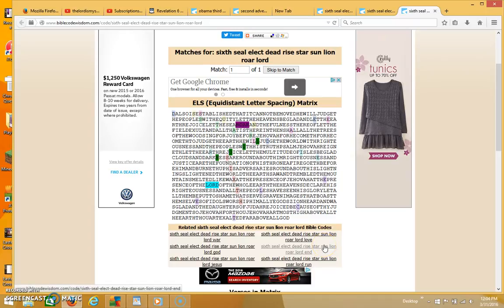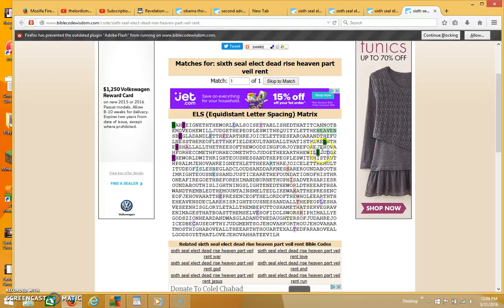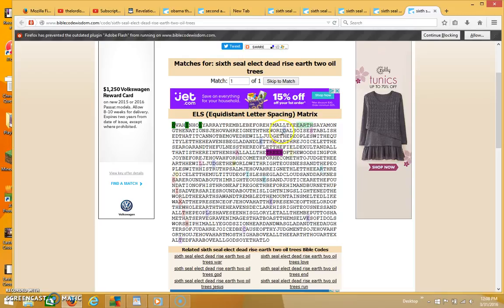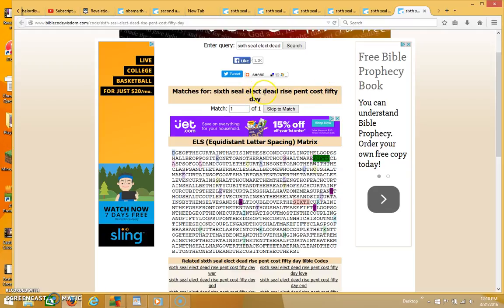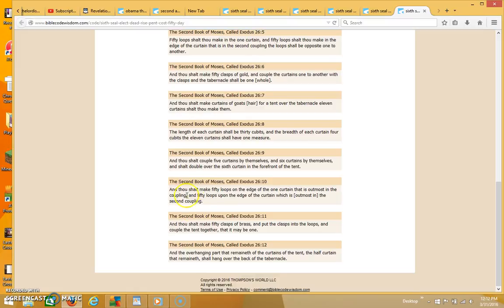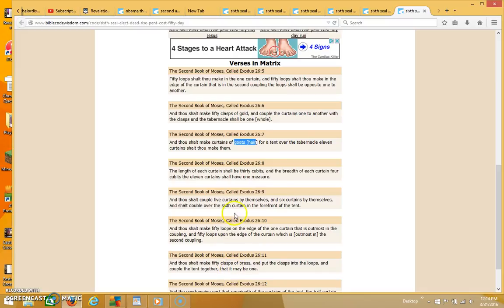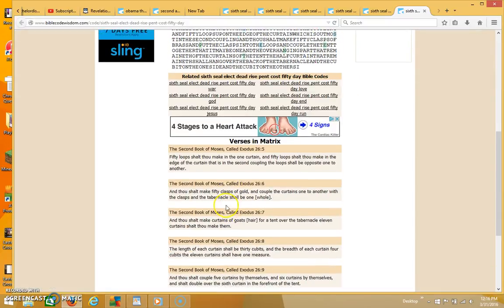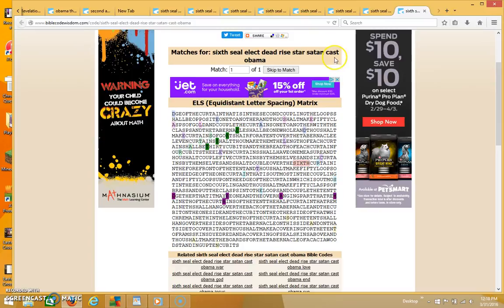Sixth Seal Bible Codes (Part 2)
These Bible Codes are about the Sixth Seal (Book of Revelation Chapter 6).